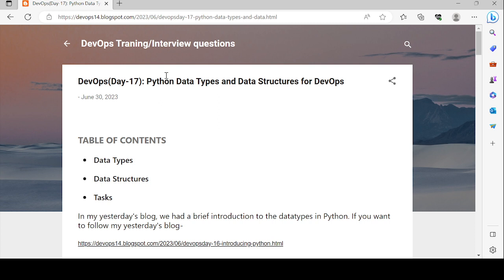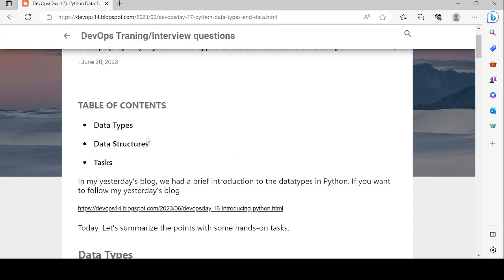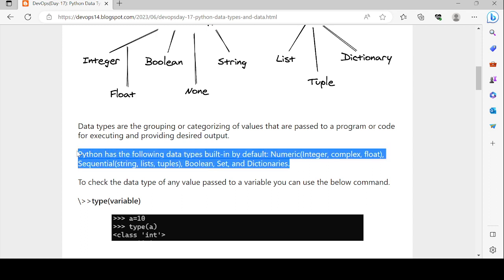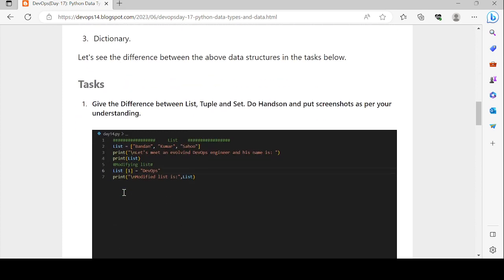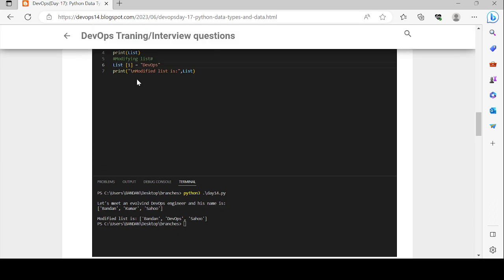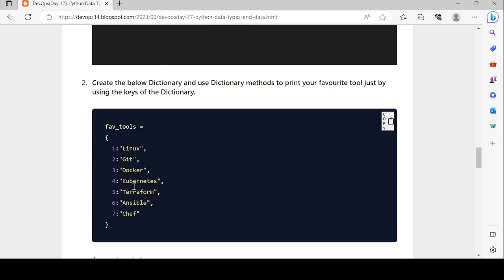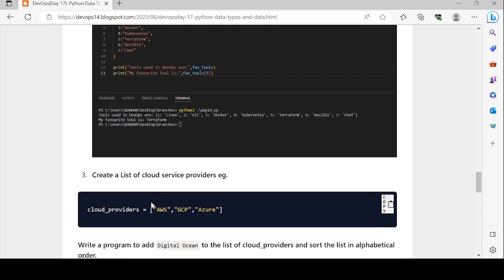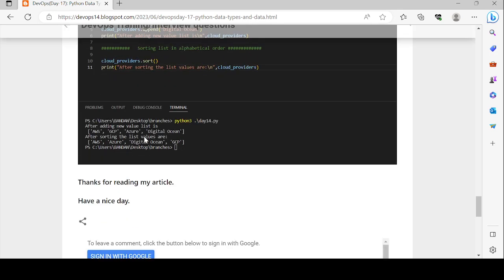DevOps(Day-17): Python Data Types and Data Structures for DevOps